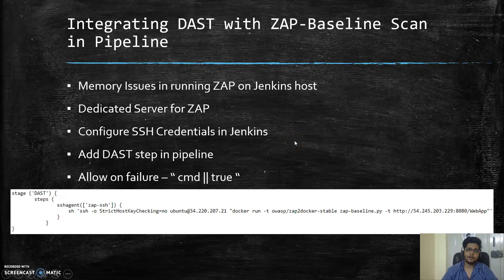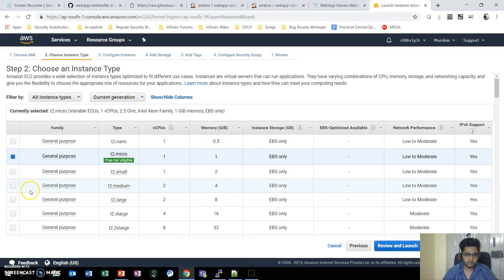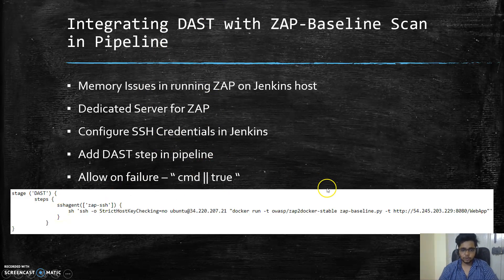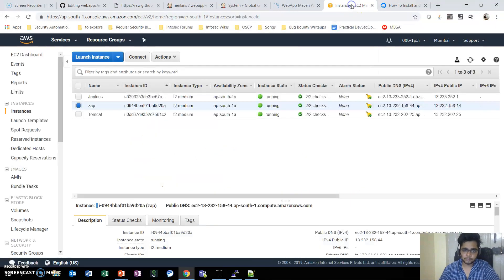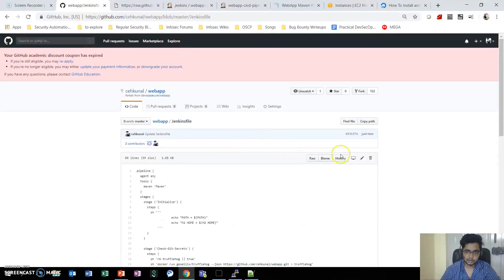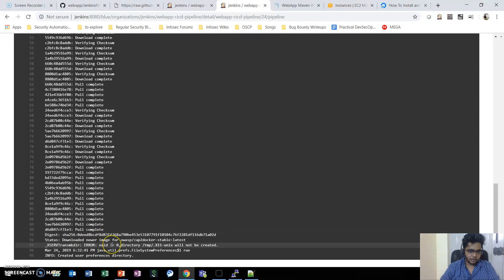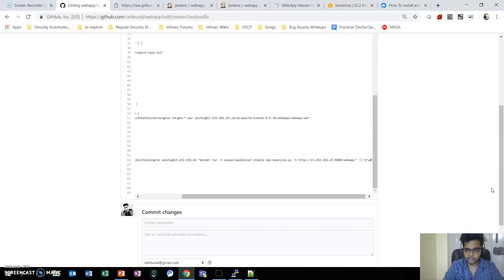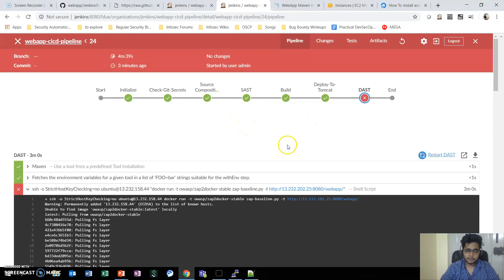DEVSECOPS#13 DAST - ZAP Baseline Scan Integration in Jenkins Pipeline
This is the thirteenth part in the DevSecOps - Implementing Secure CI/CD Pipelines Video Series.